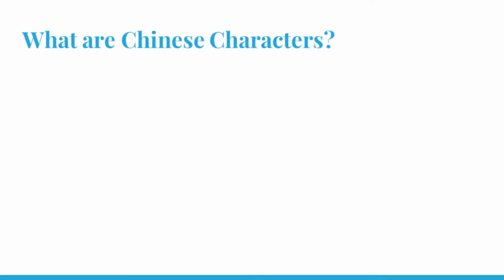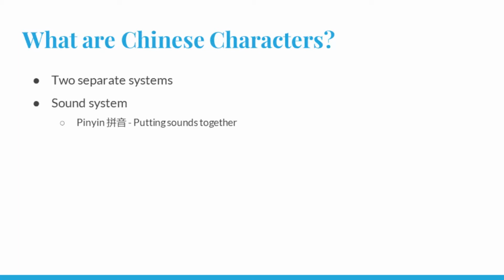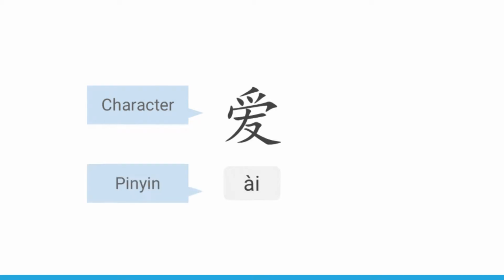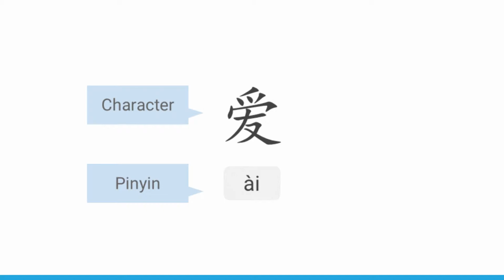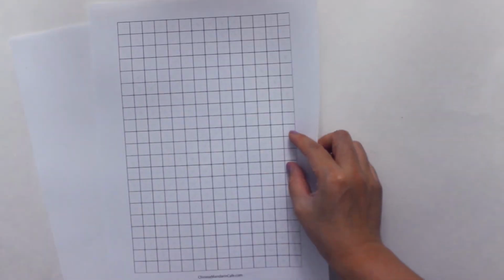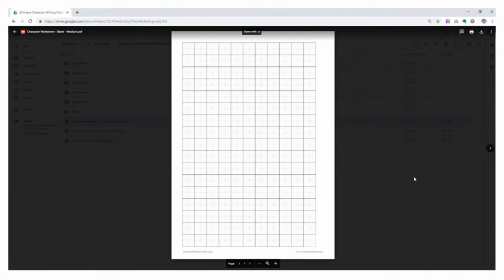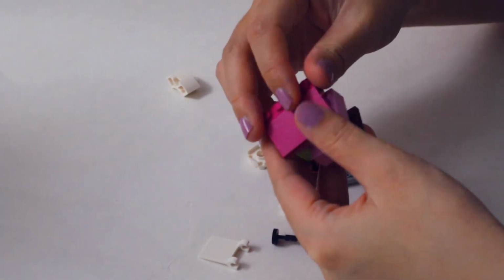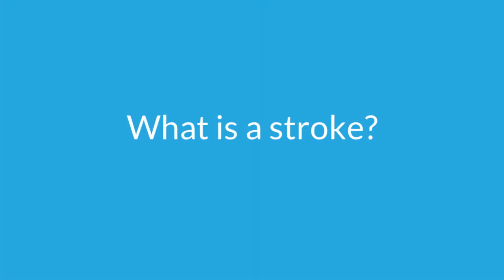Learn Basic Chinese Characters For Beginners in Just 10 Minutes a Day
Learning Chinese characters is one of the most tedious part, but we can always do our best to make it fun! Hello Characters is a short and sweet series created for beginners to quickly learn the basics of Chinese characters and start to write and recognize them.

A short and sweet introduction to Chinese characters
Level: Beginners, HSK 1

👑 Skillshare Classes
If you have a premium Skillshare account, then you might be interested in the following classes created by me ^^
How to introduce yourself in Mandarin Chinese (17 minutes)

📷 Gears / Filming Equipment
I film with various devices. Below is a list of the devices that I usually use.
One Plus 7T
Blue Yeti Microphone
iPad Air 3

😊 Video Information
Chinese Mandarin Cafe 🍵 Hello Characters Lesson 1
汉语咖啡屋 🍵 【Hello, 汉字】 第一课